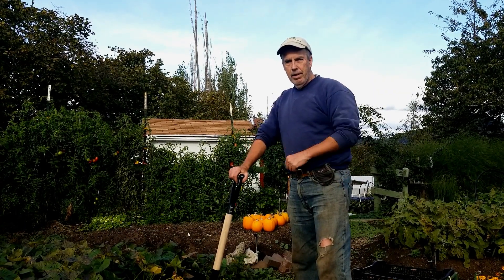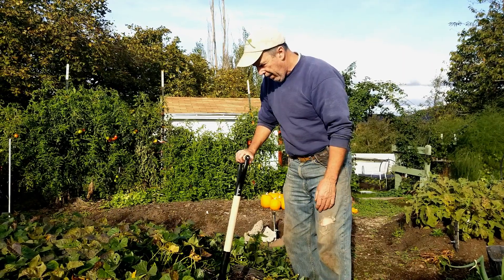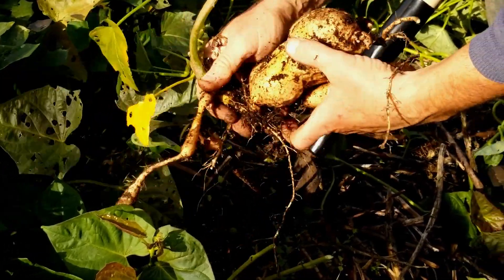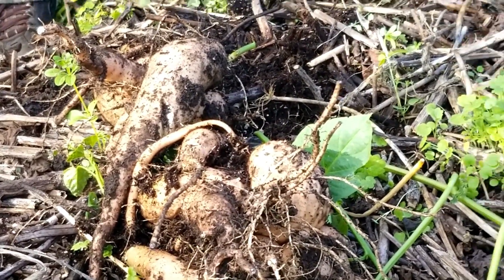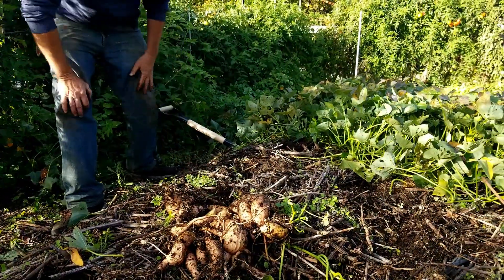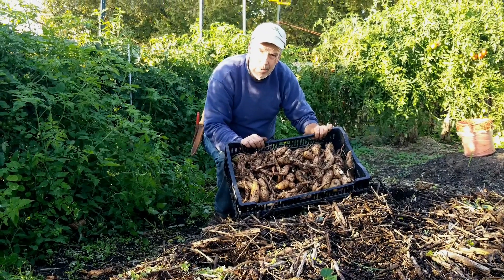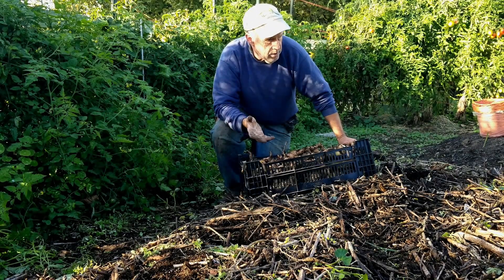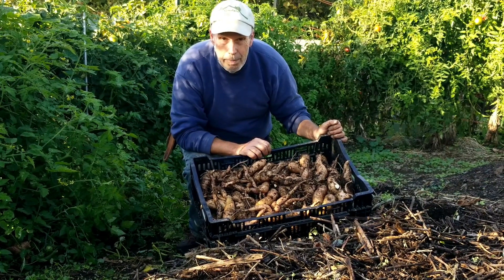Sweet Potatoes! Are They Ready Now?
Hi Folks!  Well, its late October and we are circling back around to the Sweet Potato patch before a big early Fall freeze hits.  We are located at about the 45th parallel in western Oregon an area not known for big sweet potato production. So join us as we get down to finding out how the store bought sweet potato propagation project finally played out!

You can  find  other recommended products from our videos & favorite items used on the Farm or books that we recommend also at our Amazon storefront: